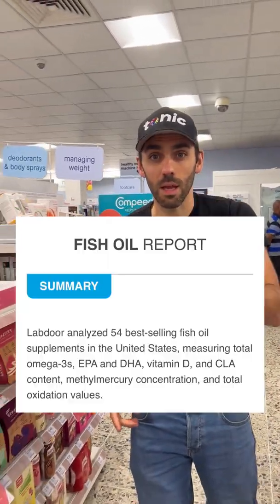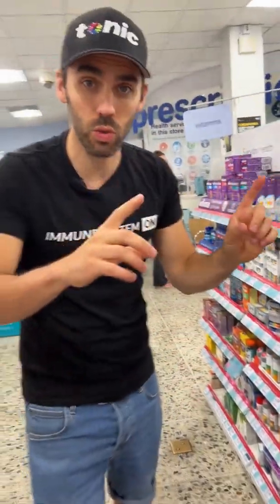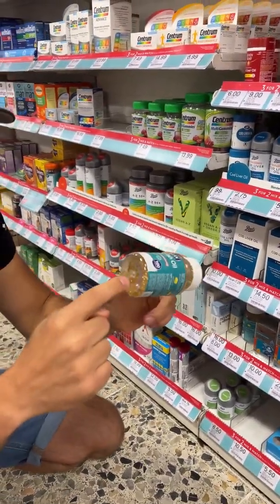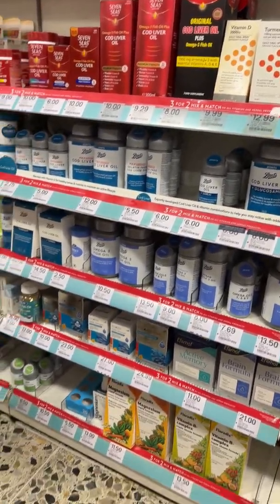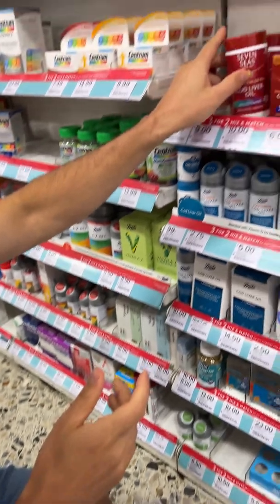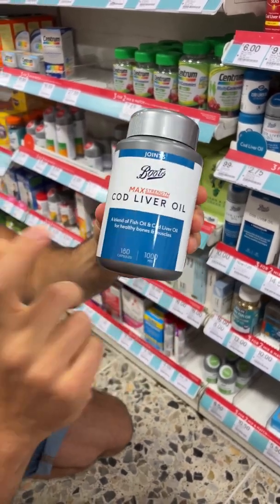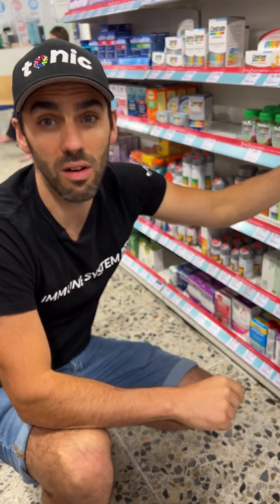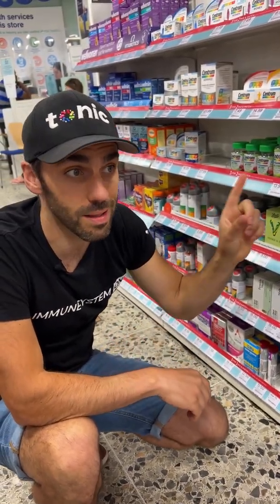Why your fish oil might be rancid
Here is how to shop for your fish oils so you avoid the ones that are rancid